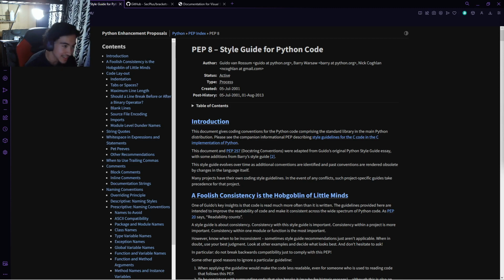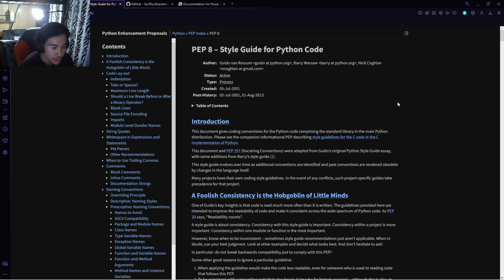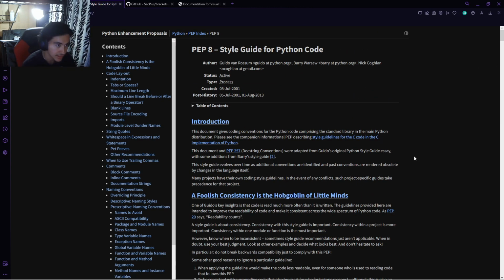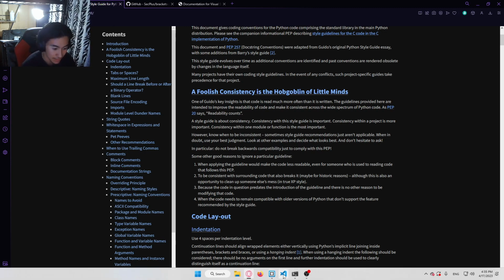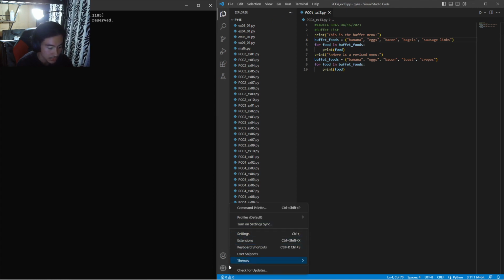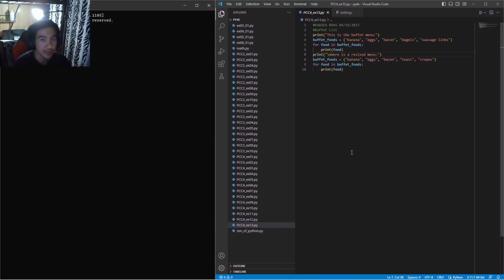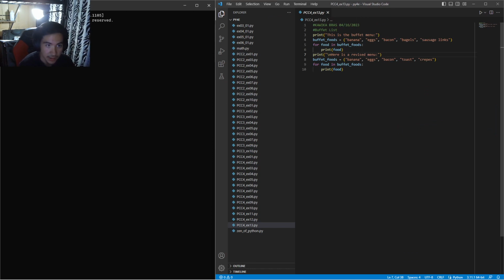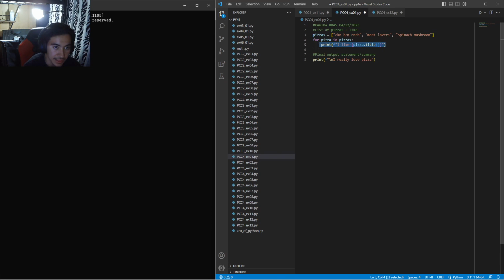Learn Python With Me: PEP8 Style Guide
Welcome to Learn Python with Me! In this video, we'll be diving into example 14 & 15 in Chapter 4 from the book "Python Crash Course" by Eric Matthes. I'll be going over the example step by step, explaining the concepts laid out in the book as we go along and providing my own insights and thought process for creating a solution on the spot.